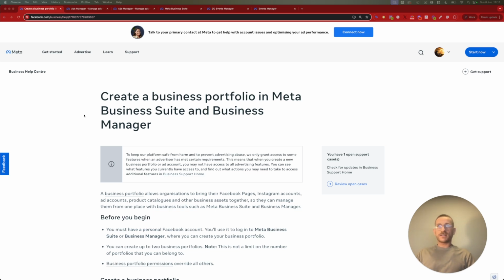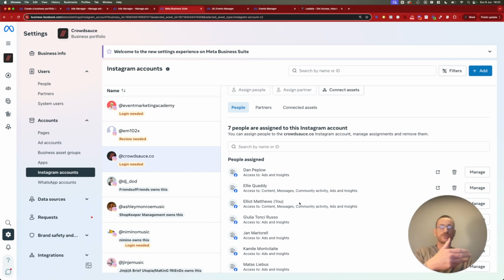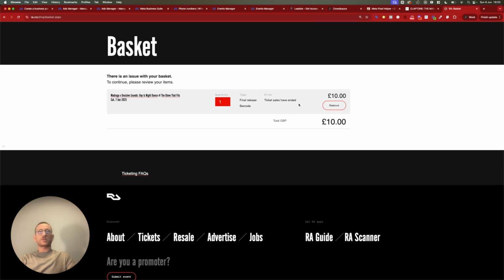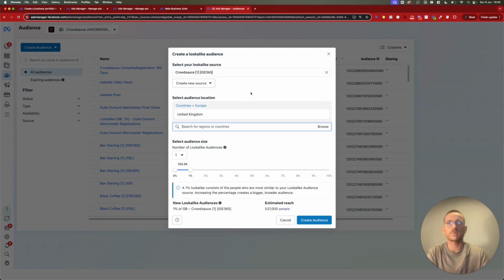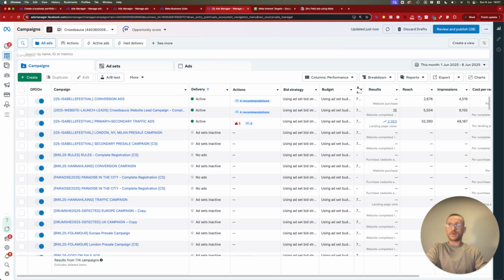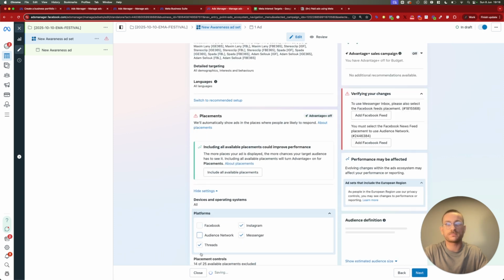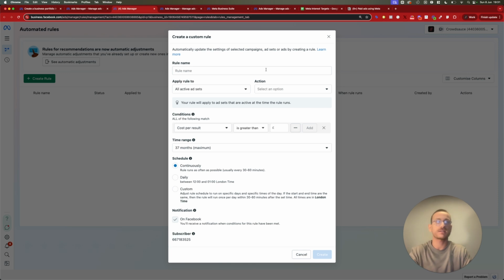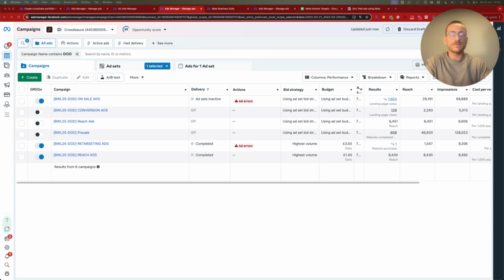Event Marketing Blueprint - Paid Ads Using Meta (Instagram & Facebook)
Master *Meta Ads for event marketing* and reach your ideal audience with precision! In this video, drawing from our in-depth article, we dive deep into using Facebook and Instagram Ads Manager to drive *ticket sales* and maximize your event's reach. You'll gain insights into:

- The unparalleled power of Meta's targeting capabilities across Facebook, Instagram, TikTok, X, YouTube, and Snapchat.
- Understanding key advertising metrics like impressions and CPM, and how to effectively manage your ad spend.
- A step-by-step guide to setting up your Meta Business Account, creating custom audiences, and launching campaigns with various objectives.

➡️ Transform your event promotion with advanced Meta advertising strategies and boost your ROI!

⏱️ TIMESTAMPS:
0:00 Introduction: Paid Ads Using Meta for Events
0:55 Overview of Social Media Advertising Platforms & Targeting
2:10 Understanding Ad Costs and Impressions
3:20 Setting Up Your Meta Business Account (Pages, Ad Accounts, People)
5:00 Creating Your Meta Pixel & Conversions API
6:30 Deep Dive into Creating Audiences (Custom, Lookalike, Saved)
10:00 Understanding Campaign Objectives (Awareness, Traffic, Engagement, Conversions)
13:30 Setting Up Ad Sets (Budget, Schedule, Placements)
16:00 Crafting Effective Ads & Creative Best Practices
18:00 Campaign Stages & Measuring Performance
20:00 Optimizing Campaigns with Rules & Pro Tips